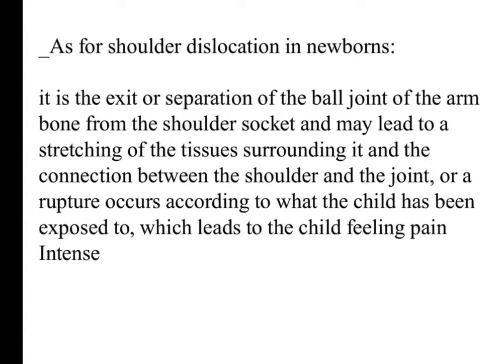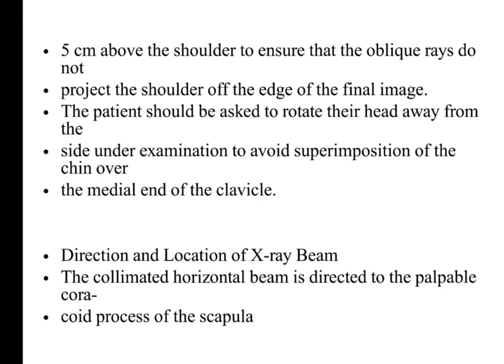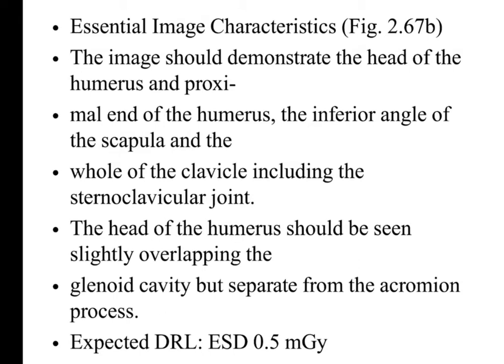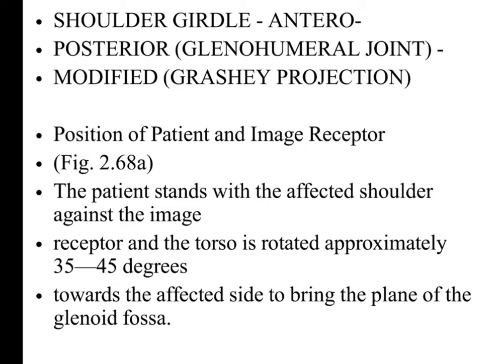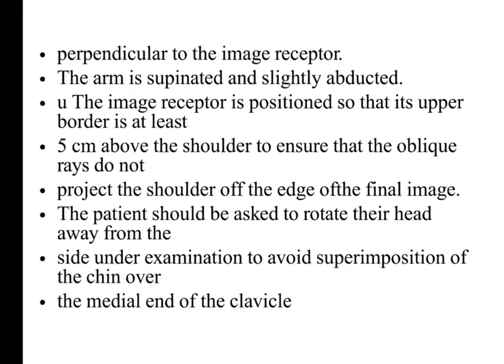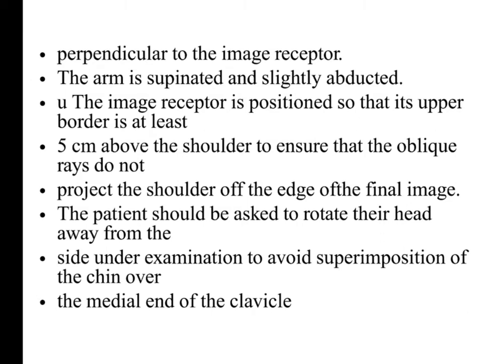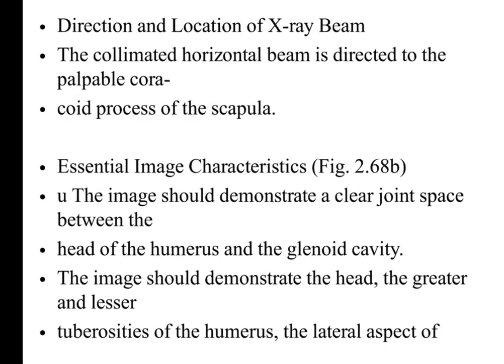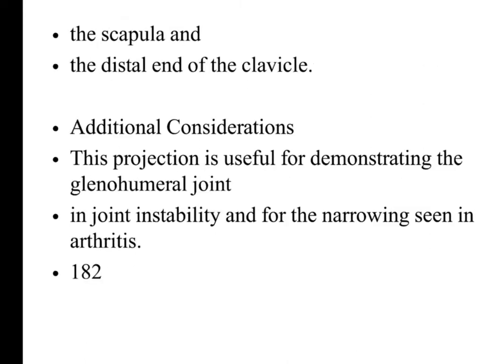محاظرة خلع كتف الطفل X-ray to the shoulder dislocation fore children